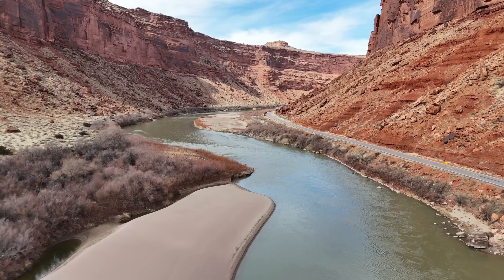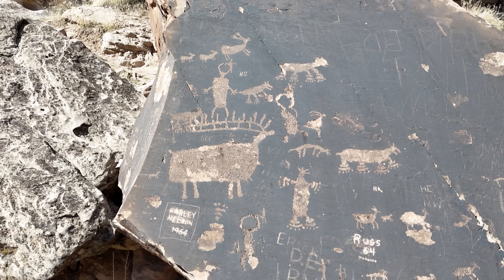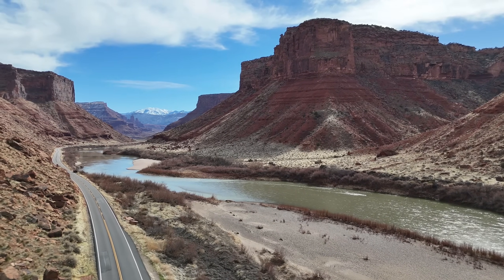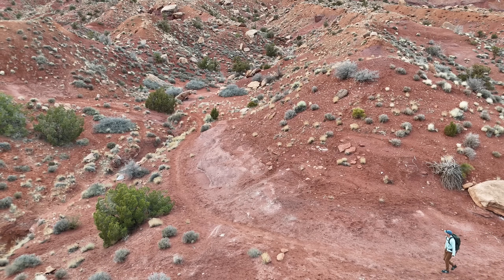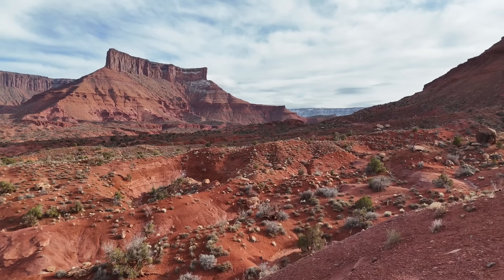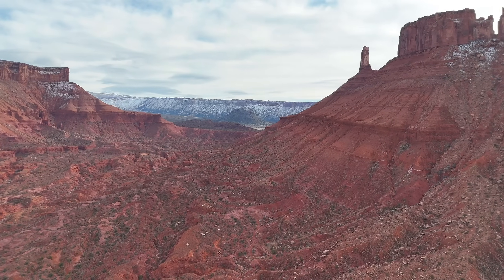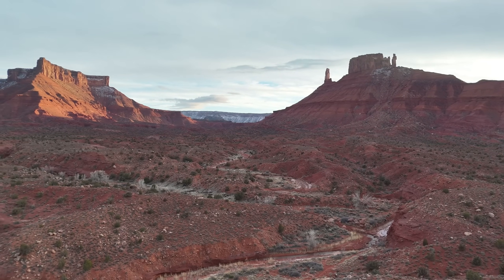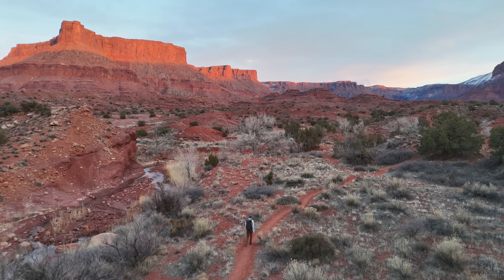Exploring Secrets of The Most Beautiful Landscape In The American Southwest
In a remote region of the Utah desert, lies the most stunning landscape full of mountains, rivers and canyons. This beautiful wilderness contains ancient as well as modern history. A place that has been favored by Native Americans, and Hollywood directors alike. I ventured in to explore more of this region via hiking and off roading. Thanks for joining me on this adventure

// Camera Gear I Use:
Sony a6700
Camera Lens
Insta 360 X3
DJI Mini 4 Pro Drone
DJI Microphone